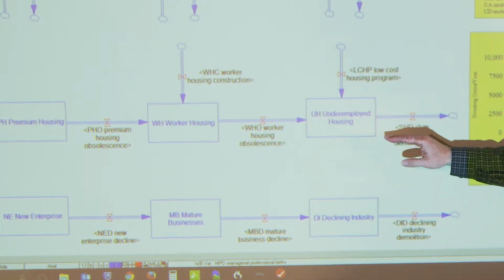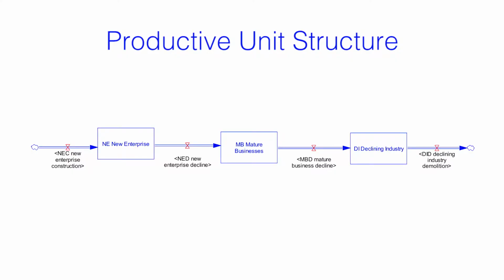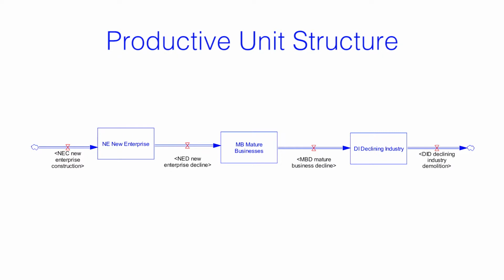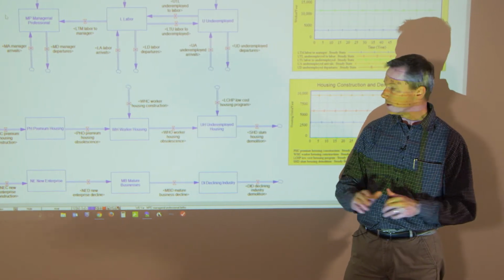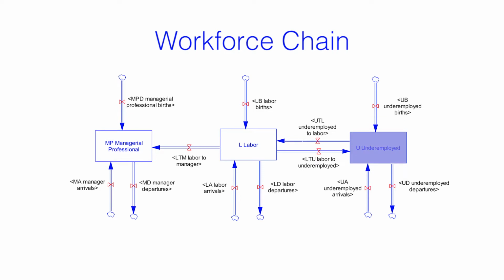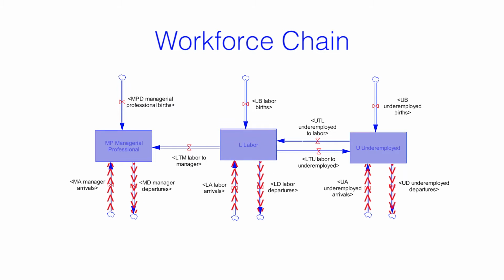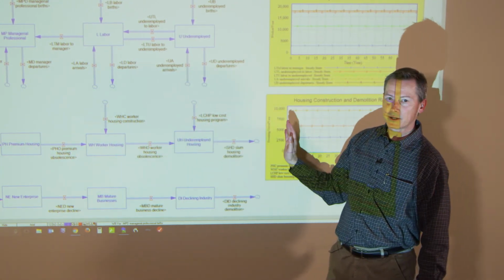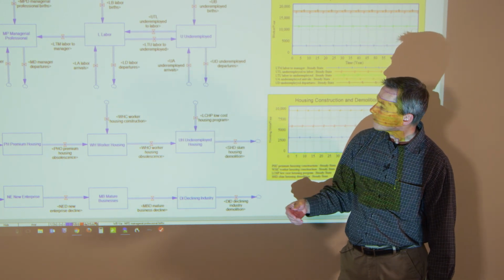Greer Presentation 041217